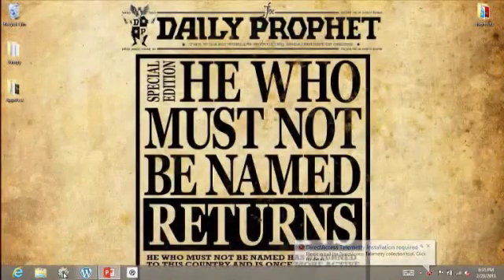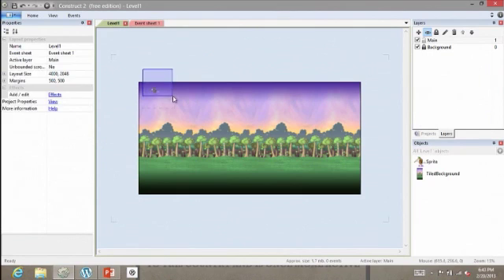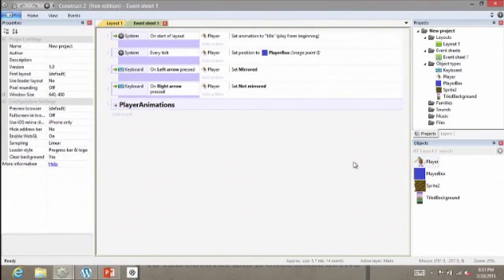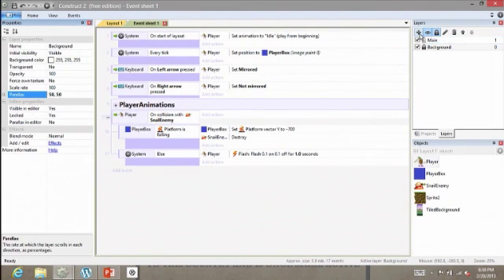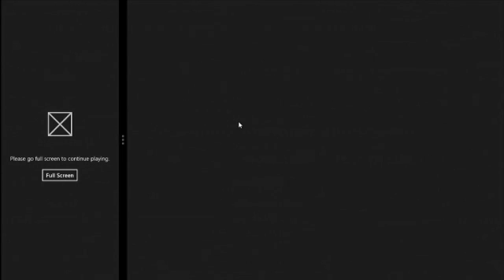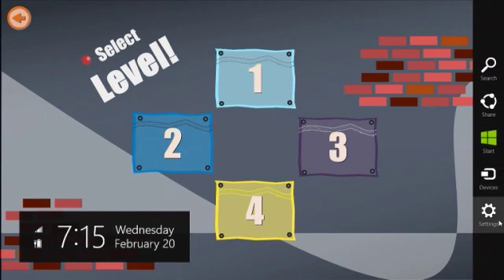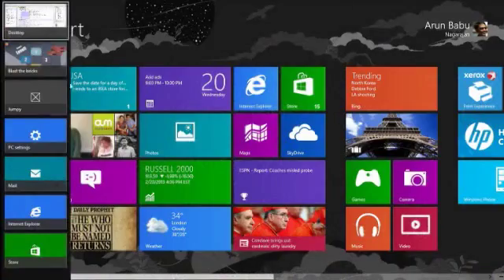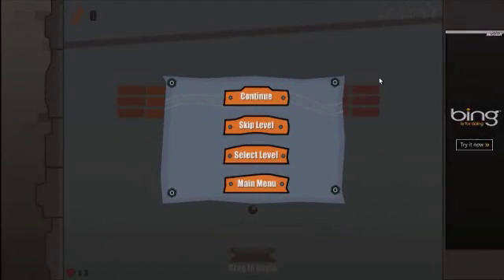Fast and easy Windows 8 game development for absolute beginners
Have you ever wondered how they write those cool casual games? Come and learn the fast and easy way to author JS based games for Windows 8 using Construct 2 - a drag and drop game development engine for absolute beginners.